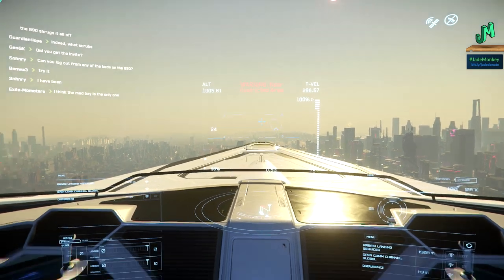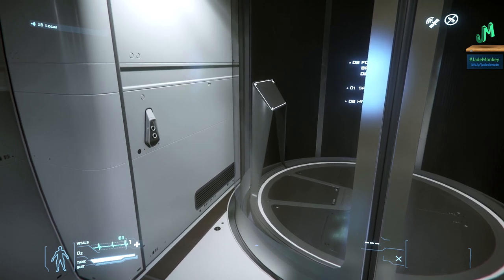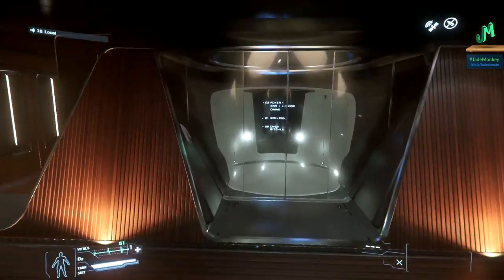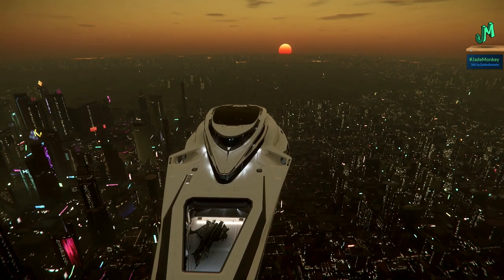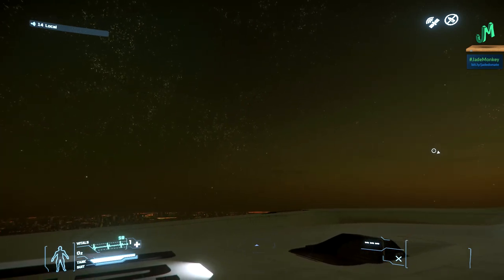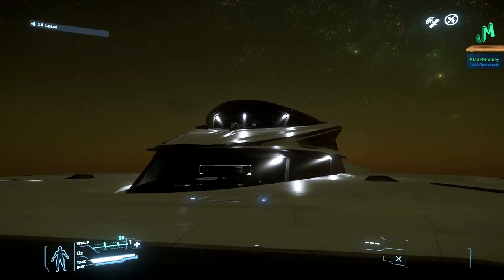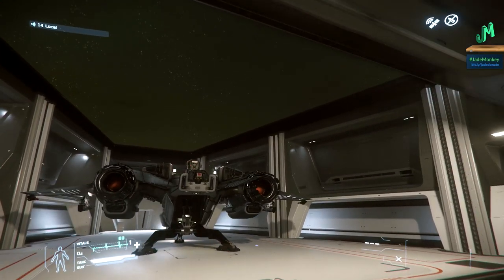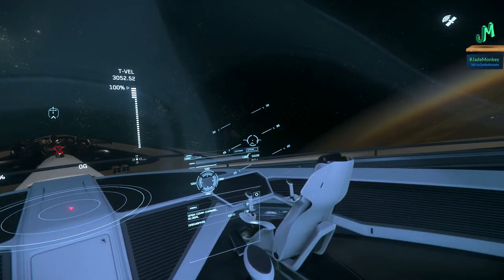Carrier Landing 🚀 Capital Ship 890 Jump 🌎 Star Citizen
We attempt a Carrier Landing on the Capital Ship the 890 Jump in Star Citizen 3.6.2. Currently one of the largest Ships in game in Star Citizen Universe. Star Citizen 3.6.2 Capital Ship 890 Jump is out on the 3.6.2 PTU. Tonight we will be exploring it with the crew. New Law system in game and we will be checking it out. Customizing the Origin Jumpworks 300 series, from the base 300i to the exploration 315p, fighter 325a and the super fast racer 350r. in Star Citizen 3.6 We are shooting scenes for our Trailer live in the Star Citizen 3.5.1, wait for my PTU 3.5.1 invite Star Citizen universe. Also there is a free fly event happening now. Try out Star Citizen now Every backer has access to the Star Citizen 3.5 LIVE. Loading in and checking out the new space ships, flight model for 3.5 and the city planet ArcCorp. Ursa Rover Fortuna and the base model 300i rework all in this patch, we are live on stream and chasing sunsets and sunrises.